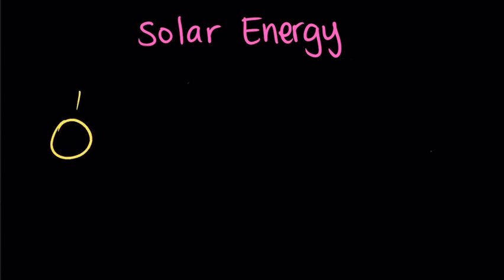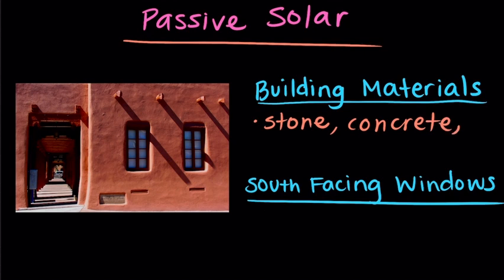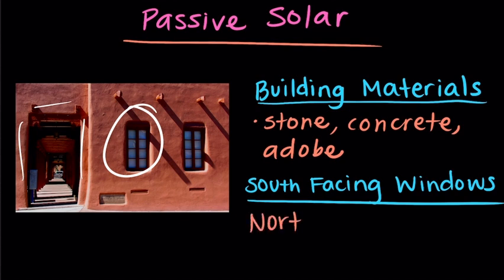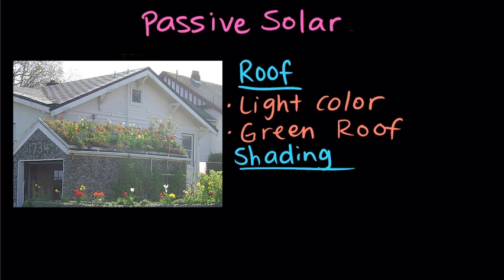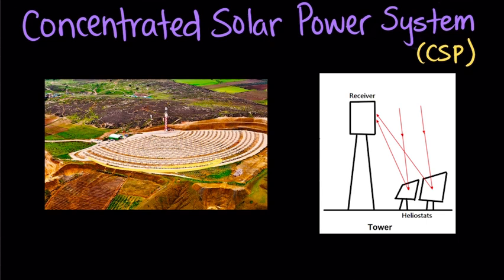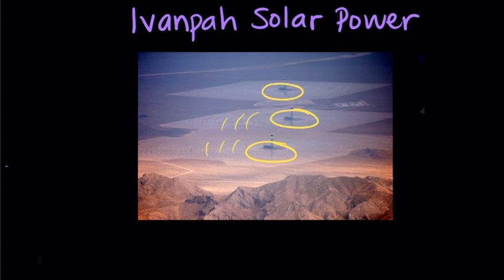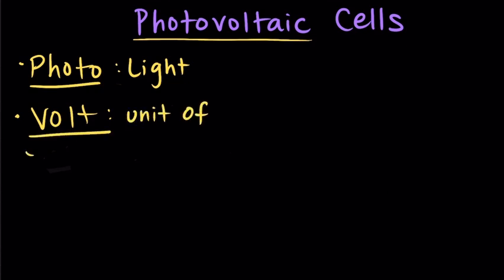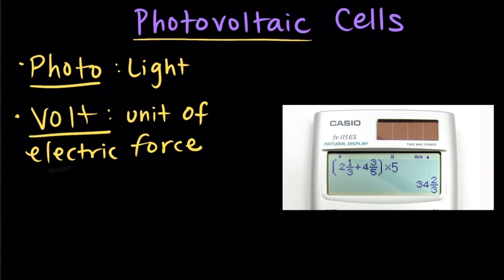Solar Energy| Energy Resources and Consumption| AP Environmental science| Khan Academy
Passive solar energy systems absorb heat directly from the sun without the use of mechanical and electric equipment, and energy cannot be collected or stored. Active solar energy systems use solar energy to heat a liquid through mechanical and electric equipment to collect and store the energy captured from the sun. Photovoltaic solar cells capture light energy from the sun and transform it directly into electrical energy. Their use is limited by the availability of sunlight.